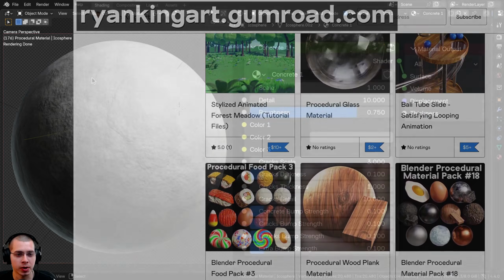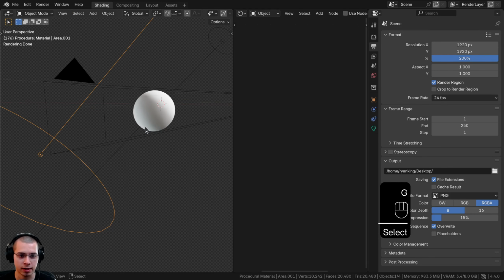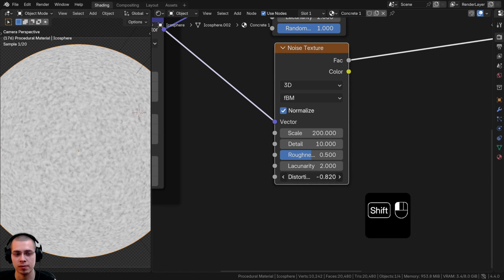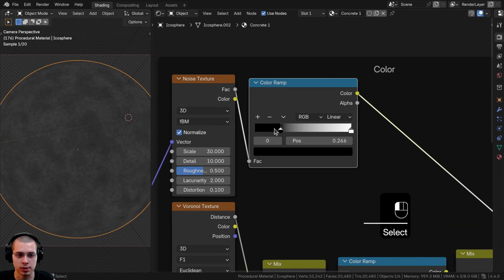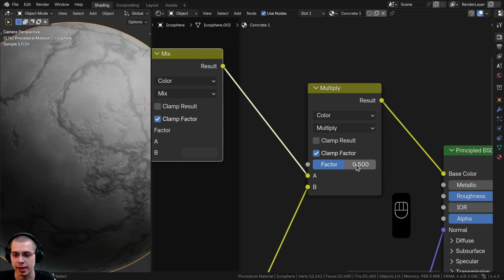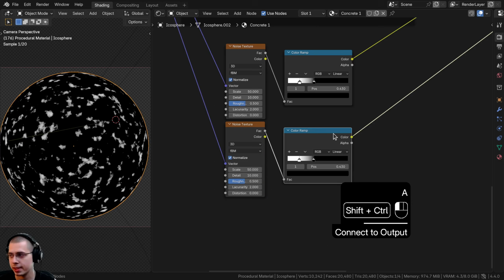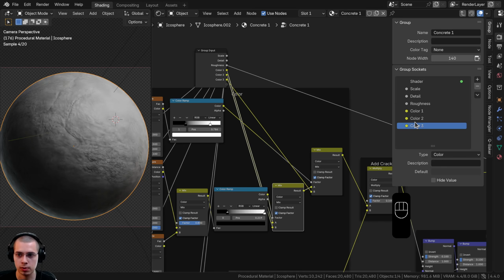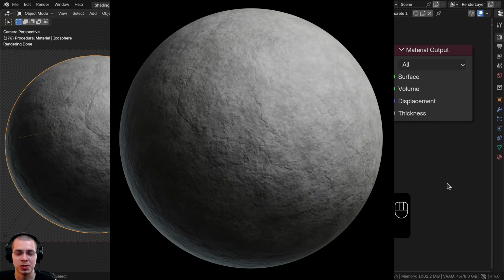Procedural Concrete Material (Blender Tutorial)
In this Blender tutorial we will create this Procedural Concrete Material.

● Timestamps:
0:00 Intro
1:30 Support the Channel
2:10 Scene Setup
4:31 Procedural Setup
15:14 Node Group
19:27 Closing